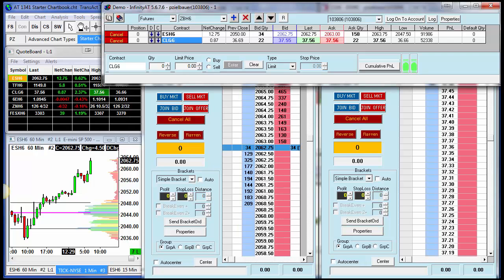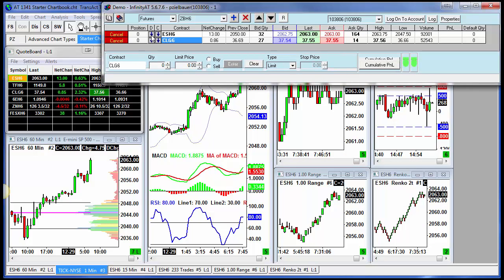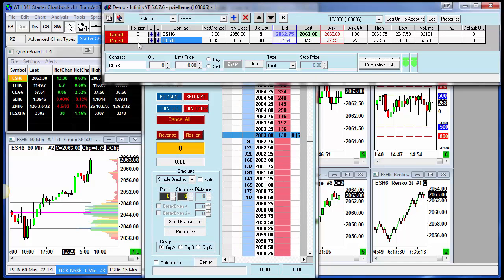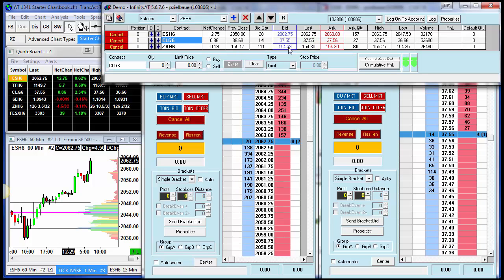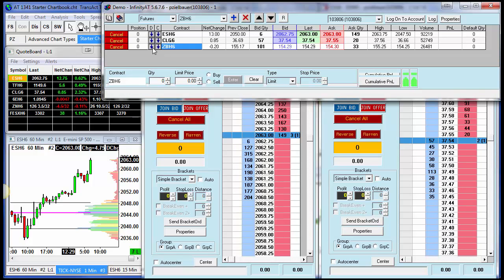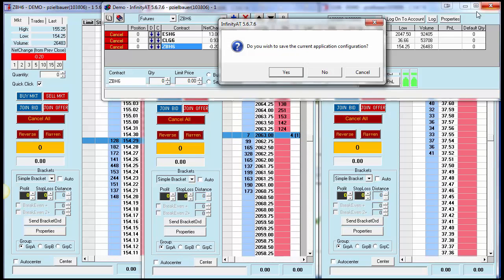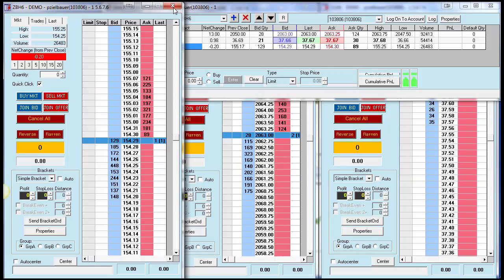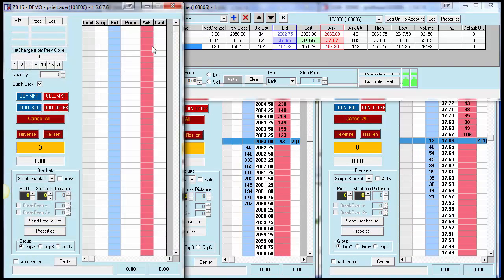Launch the InfinityAT DOM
A short video on how to launch the InfinityAT DOM.